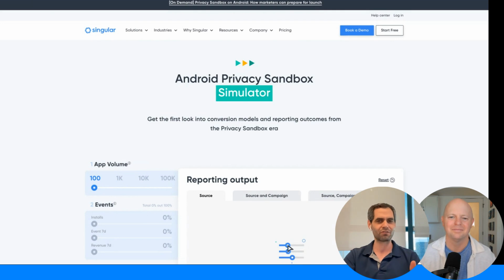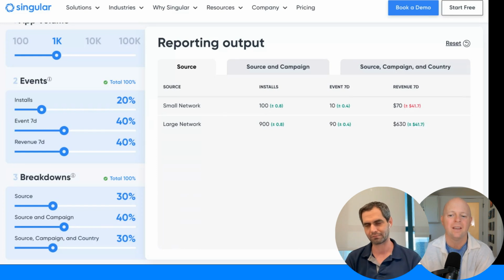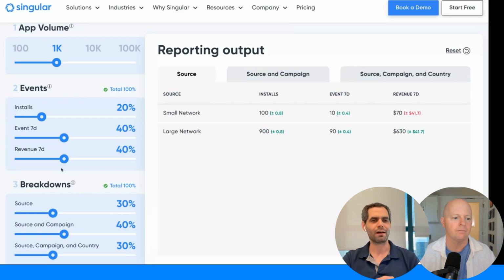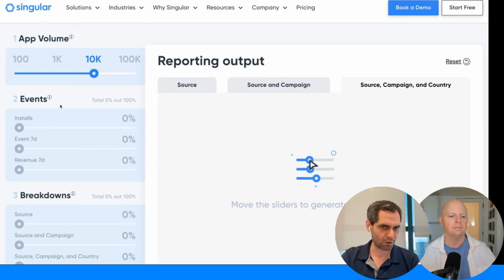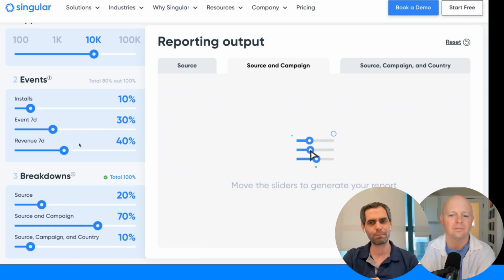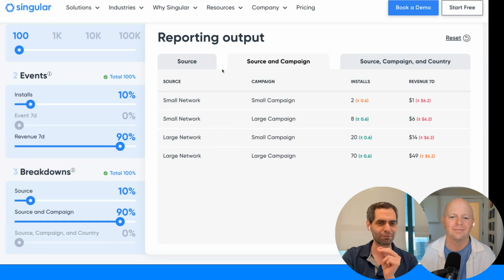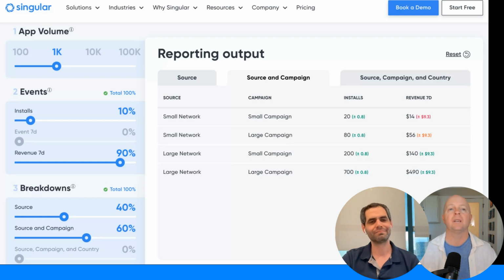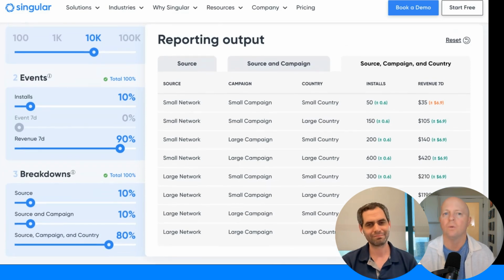Privacy Sandbox Simulator: see NOW what you'll get THEN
What data will you get when Google unleashes Privacy Sandbox for Android? And how will you need to set up your conversion models?

Privacy Sandbox isn't fully here yet, but you can already check how you'll want to set up campaigns and what events or revenue you'd like to track.

How?

Using Singular's new simulator for Privacy Sandbox.

As Google Ad ID phases out, the discussion focuses on how marketers can adapt and what data they can expect. In this Growth Masterminds, Singular's CTO Eran Friedman introduces the Privacy Sandbox Simulator tool that helps simulate potential scenarios and optimize data strategy. He and host John Koetsier cover various APIs within Privacy Sandbox, the customizability of data points, and the challenges of balancing data precision with noise.

This episode is a must-watch for marketers seeking to understand and navigate the future of marketing analytics in a privacy-first world.

00:00 Introduction to Privacy Sandbox
01:13 Overview of Privacy Sandbox Features
02:40 Deep Dive into Attribution Reporting API
06:25 Exploring the Privacy Sandbox Simulator
10:55 Customizing Your Privacy Sandbox Setup
15:42 Practical Scenarios and Simulations
27:11 Conclusion and Next Steps